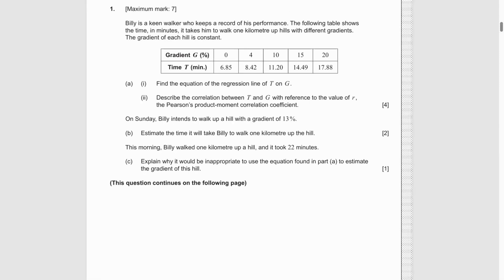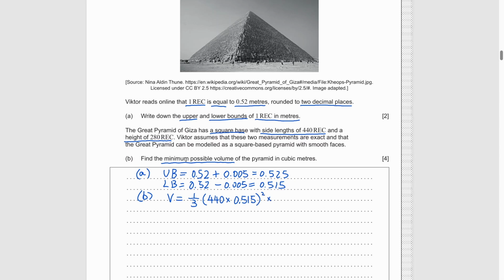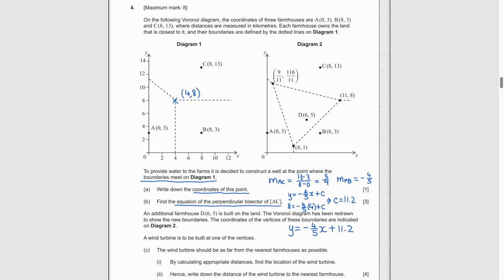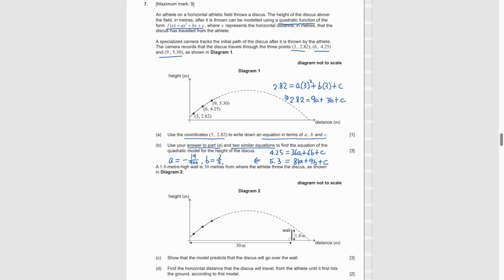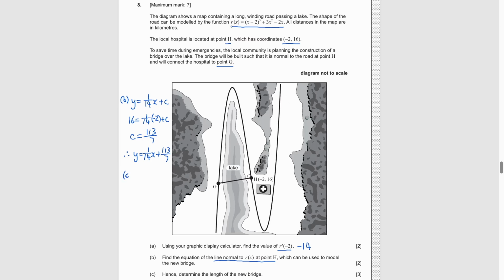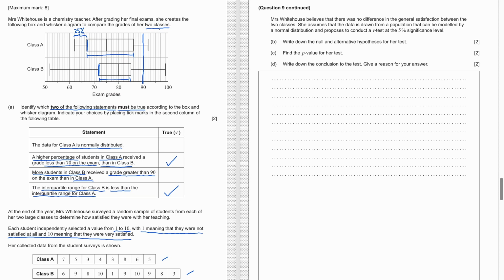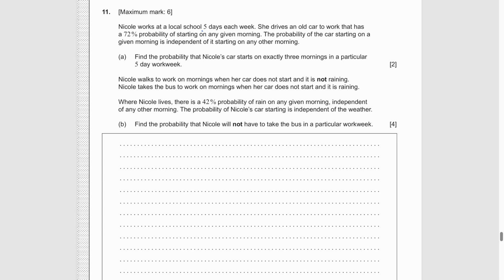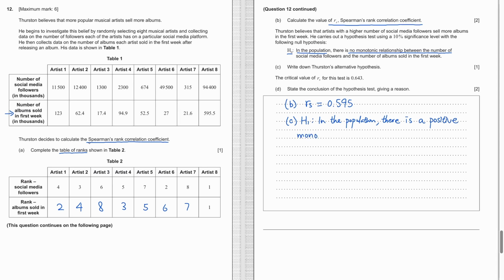IBDP Math Past Paper, AISL Paper 1, Time Zone 1, Oct 2023 Solution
The International Baccalaureate Diploma Programme (IBDP) Mathematics Past Paper, Applications & Interpretation (AI) Standard Level (SL) Paper 1, Time Zone 1, Oct 2023.
This video provides solutions to every question in the paper.

00:00 Introduction
00:08 Question 1
01:18 Question 2
02:48 Question 3
03:42 Question 4
05:10 Question 5
05:57 Question 6
06:46 Question 7
08:23 Question 8
09:44 Question 9
12:29 Question 10
13:52 Question 11
15:41 Question 12